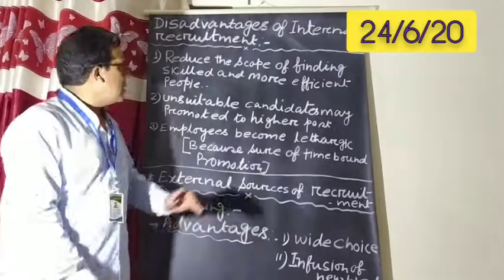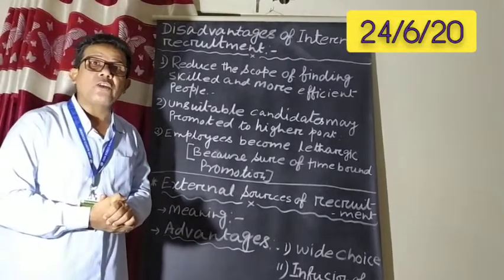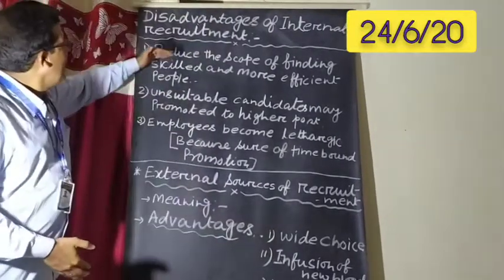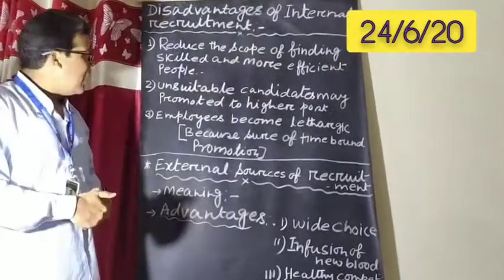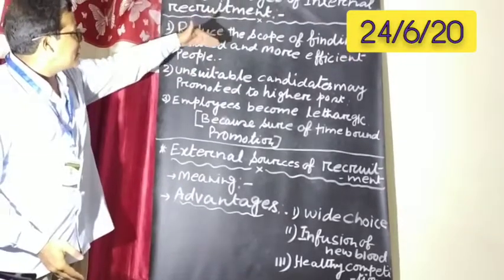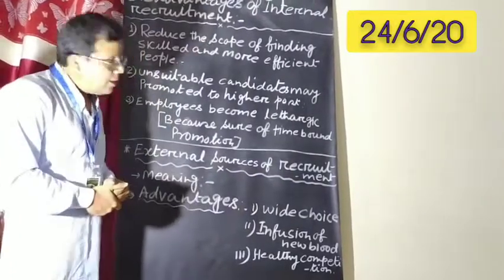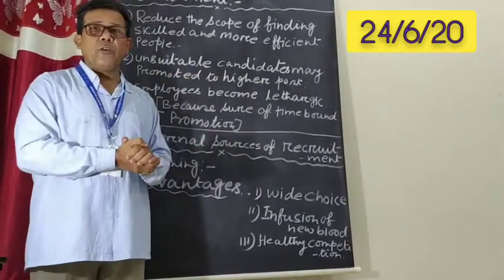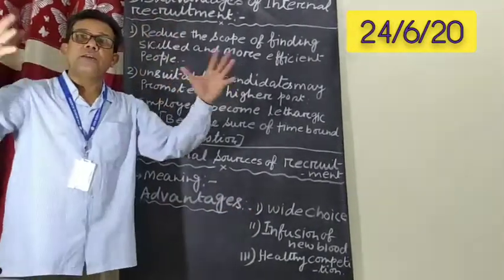Commerce Class -10 , Chapter-11 Part -3.